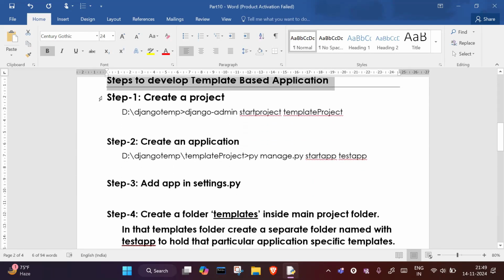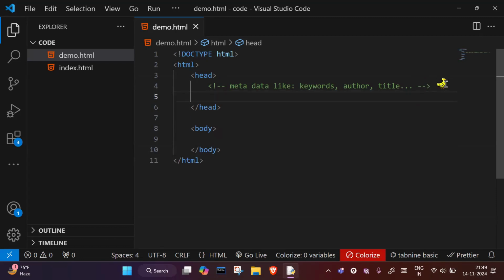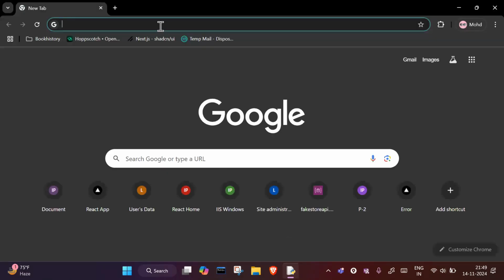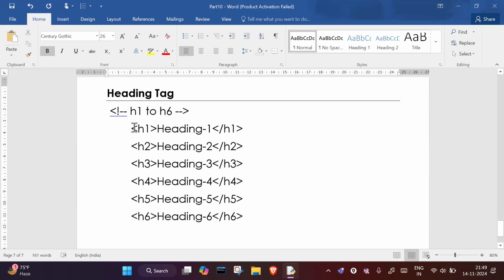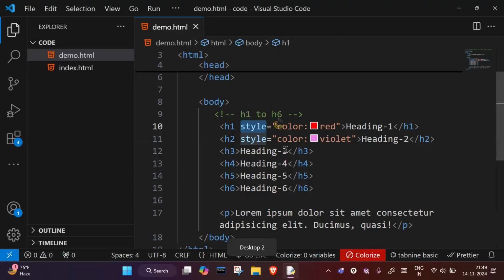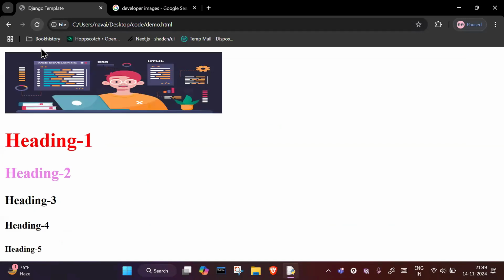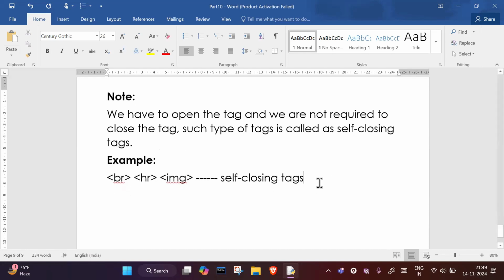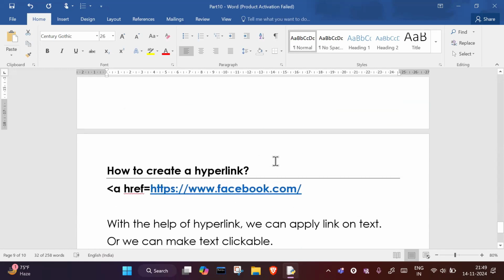📚 Django || Pt- 11: HTML Template Basics in Django Project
Basic & Adv Python